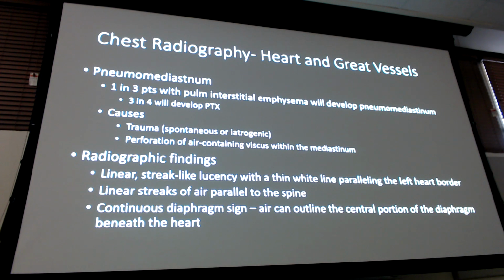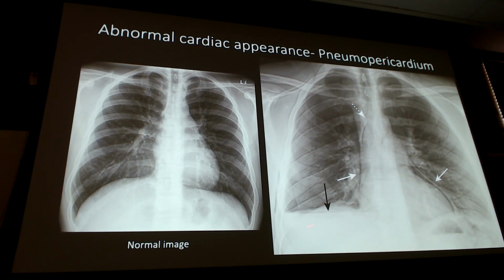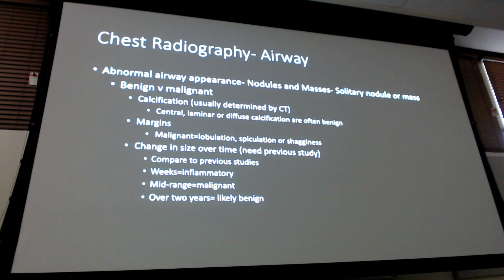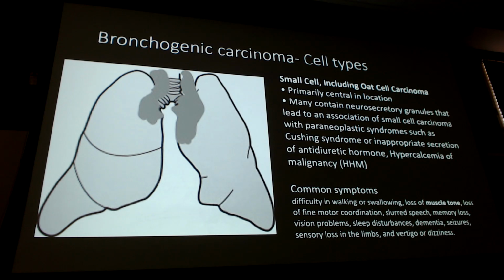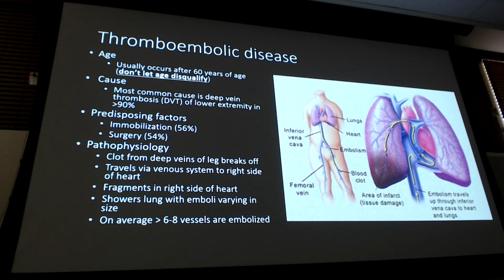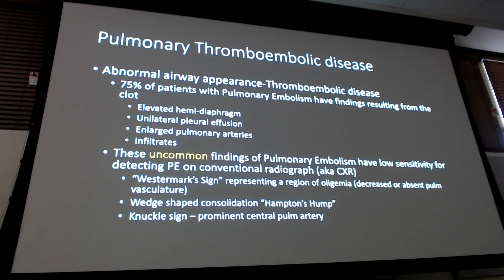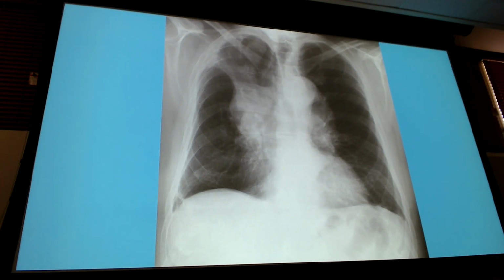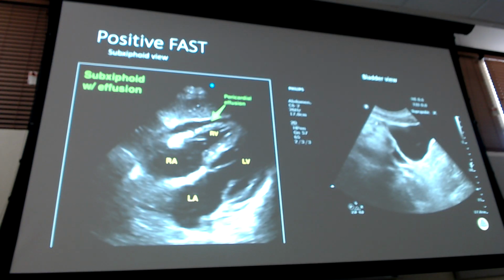Rads Block 2 Lec 5